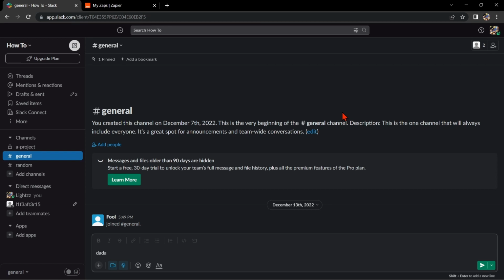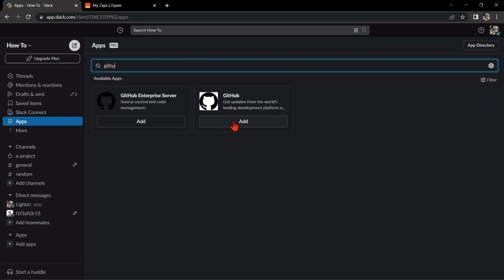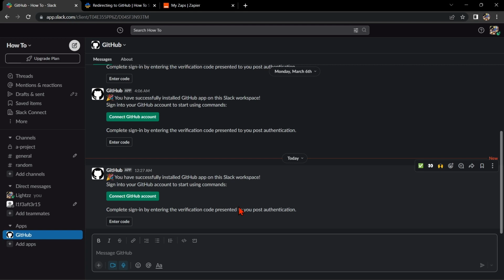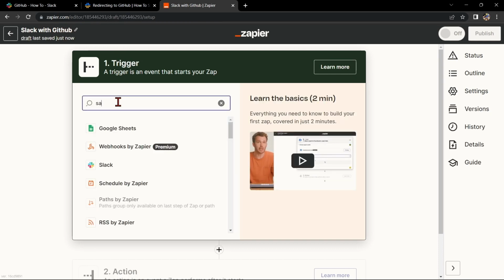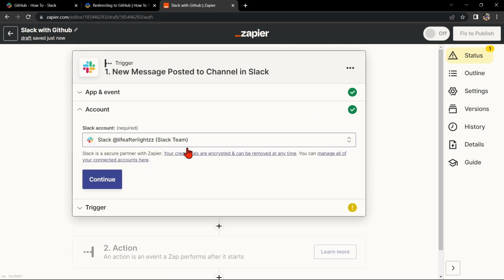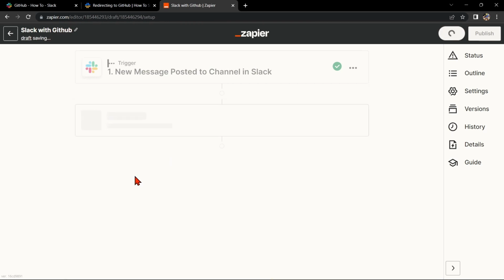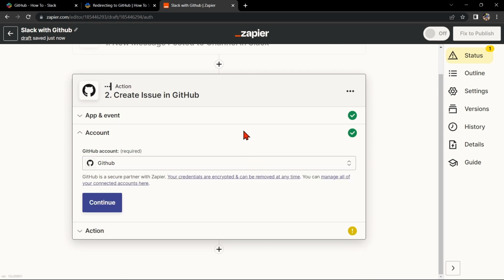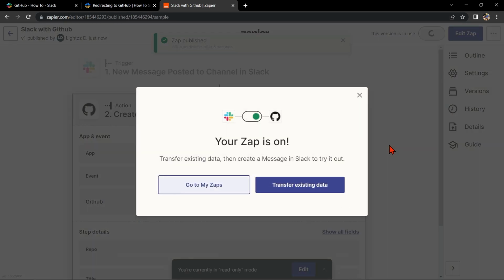How to Integrate Slack with Github (Best Method)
How to Integrate Slack with Github. In this video on how to link slack to github account, we'll show you how to integrate Slack with Github .

Slack is a great tool for team collaboration, and integrating slack account with Github makes it even easier. In this video, we'll show you how to link your Slack account with your Github account, so that you can easily communicate with your team and collaborators. We hope this video helps you integrate Slack with Github!
How to Integrate Slack with Github